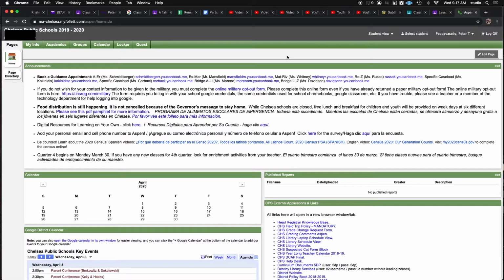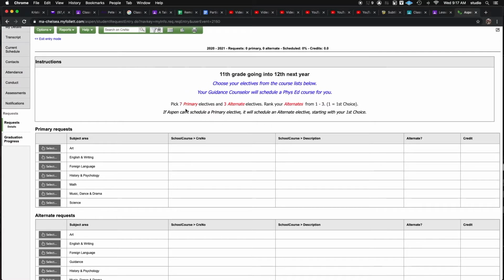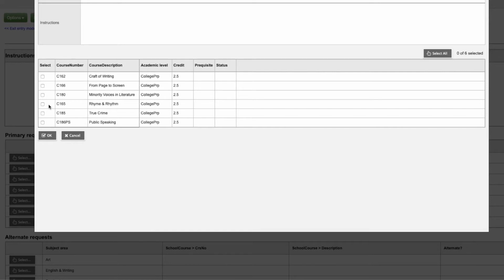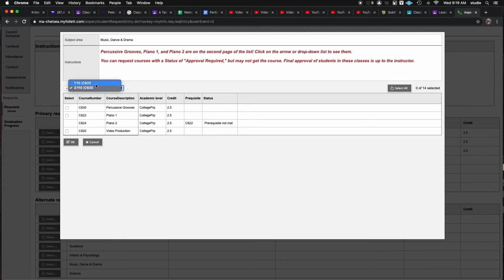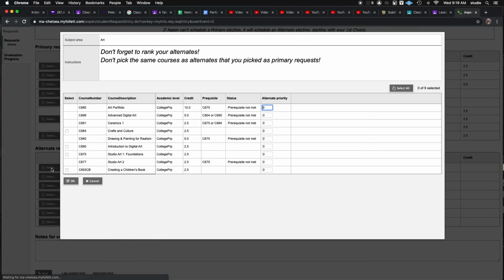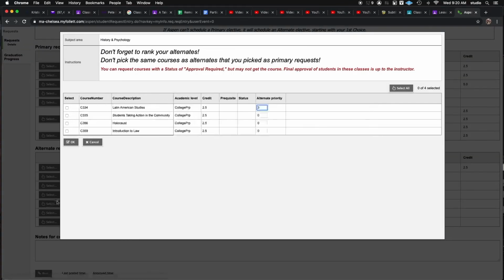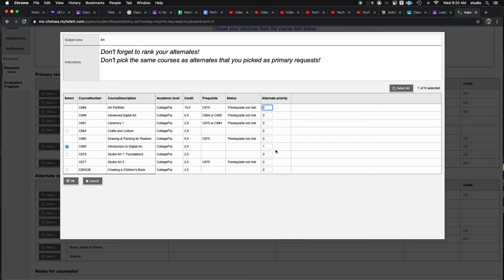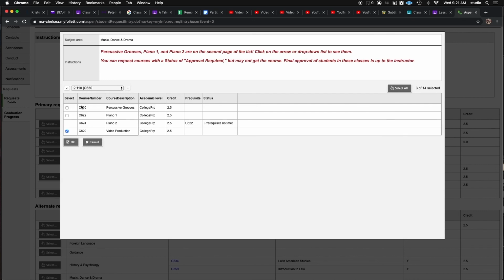Choosing Classes-English (Updated)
Learn how to make your course requests for next year.